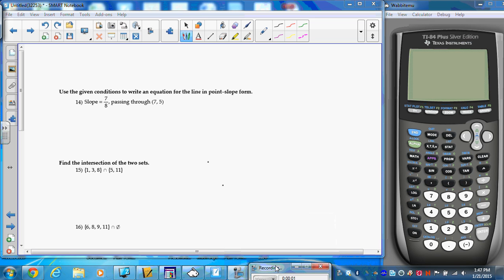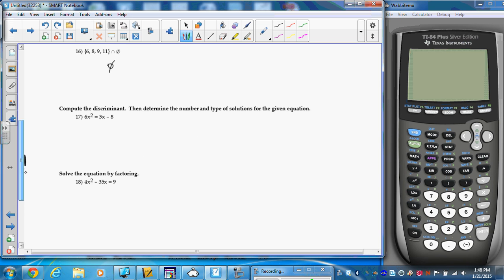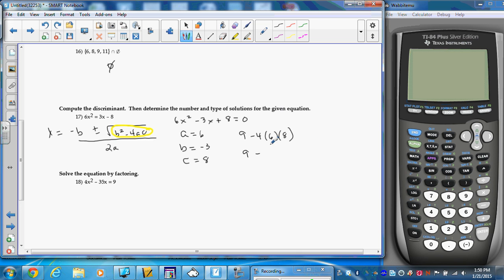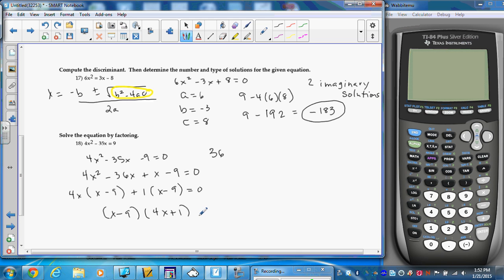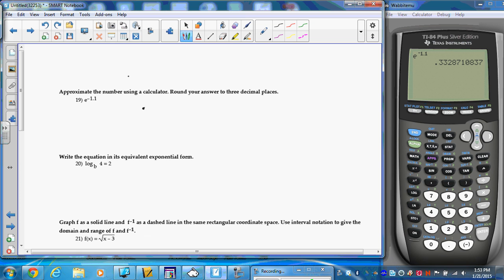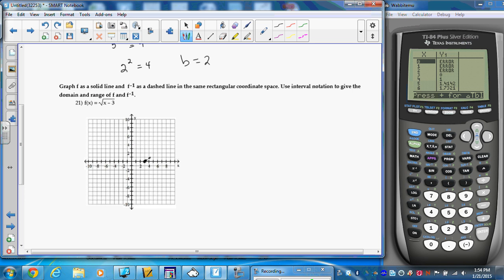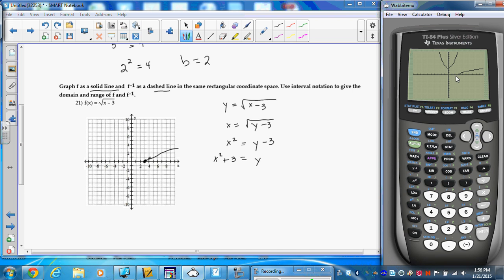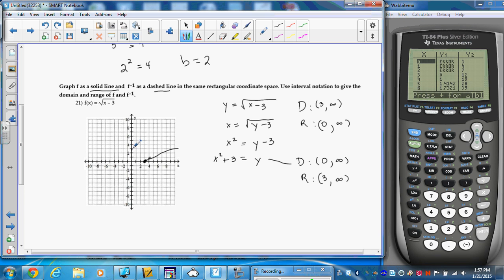Semester Exam Study guide part 3